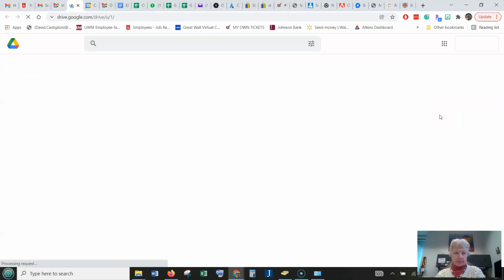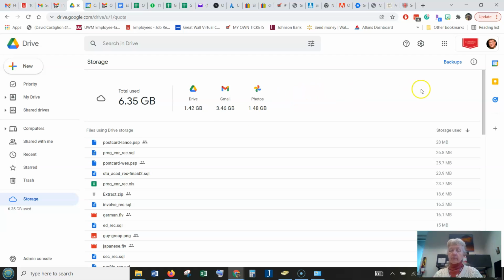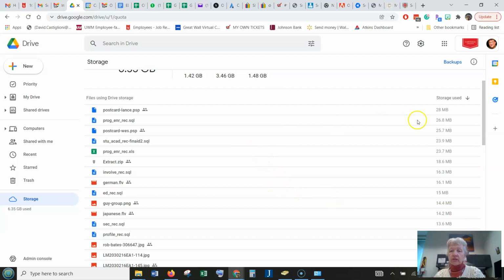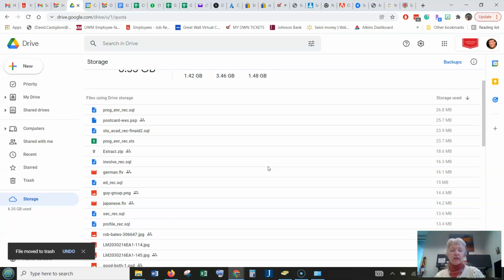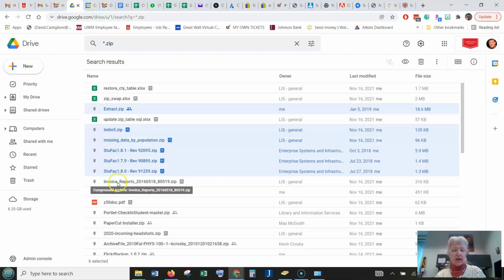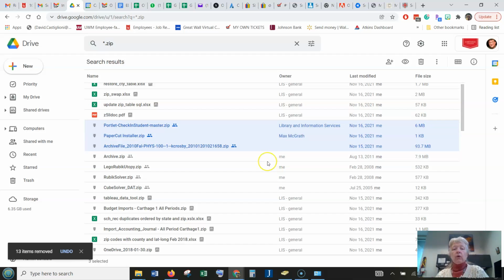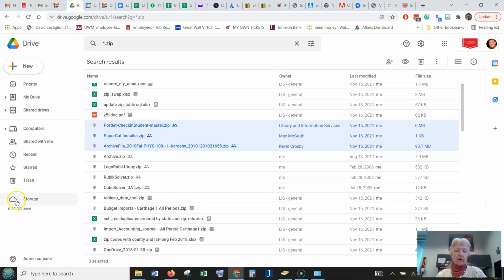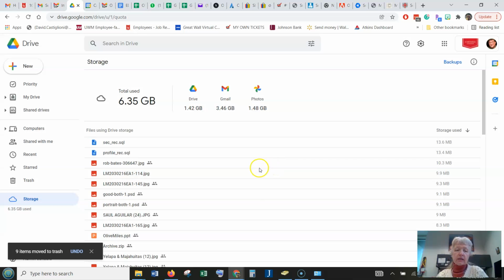Cleaning your Carthage Google Drive